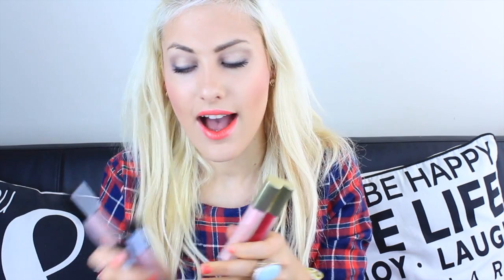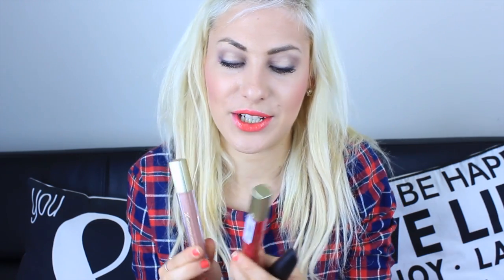First Look MaxFactor (Primer, CC Sticks, Elixir Lipgloss) + Giveaway(closed) ♡ Stefy Puglisevich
WINNER HAS BEEN CHOSEN & HAS BEEN CONTACTED CONGRATS Sweetie! x

Hi Beauties,
In Today's Video, I will be showing you some of MaxFactor's recent new launches for 2014. The New FaceFinity All Day Flawless Primer, CC Sticks ( Colour Correcting ) and also their Elixir Glosses.
I am also hosting a little International Giveaway for you all to be able to try some of their new products as well! (CLOSED)

MaxFactor Waterproof False Lash Effect Mascara
MaxFactor Elixir Lip Gloss 08 Lustrous Sand
MaxFactor Elixir Lip Gloss 60 Polished Fuchsia

- Folow my Facebook Page /stefypuglisevich (extra entry)

Good Luck Beauties! (CLOSED)

If you are a Viewer / Company and want to get in Touch,